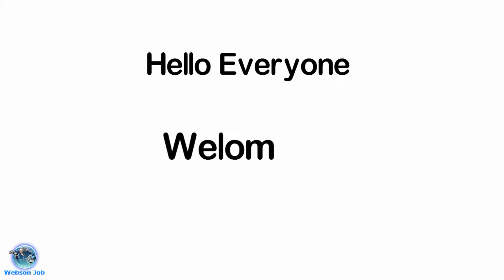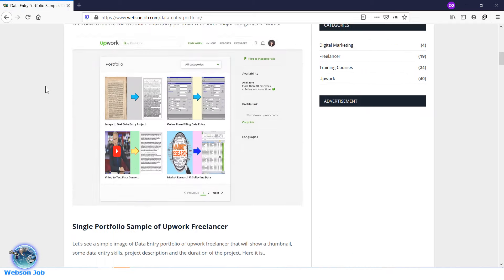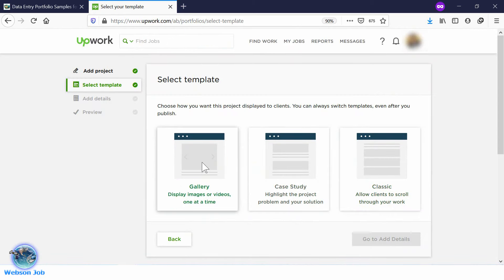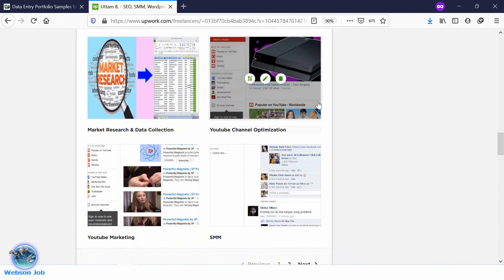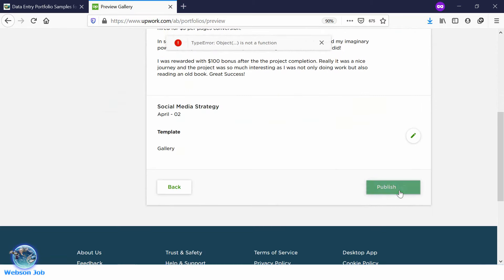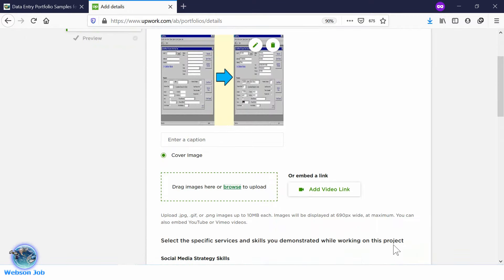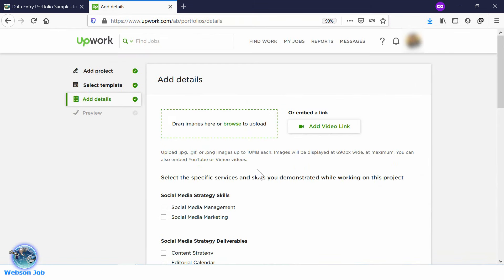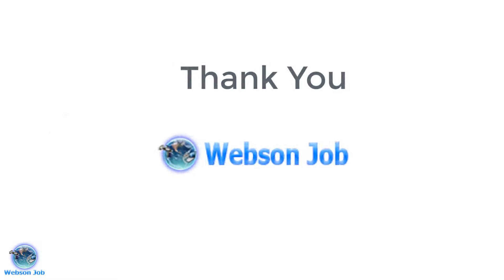Data Entry Portfolio Samples for Upwork & Freelancer | Webson Job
Here is the Data Entry Portfolio Samples for Upwork & Freelancer that can be easily used in your freelance profile.

How to create data entry portfolio and how to add data entry portfolio in your upwork & freelancer profile. You will get all the tips of adding portfolios in your freelance profile to atract the clients to grab the job. You will see 04 samples of data entry portfolio including cover image, prooject name, duration and project description. You can take idea from this website and create your own professional portfolio for Upwork.com or Freelancer.com

All the contents are totally unique and written by the best data entry freelancers from the web.